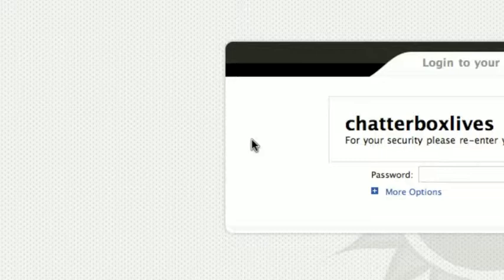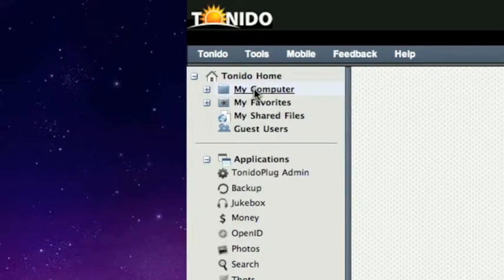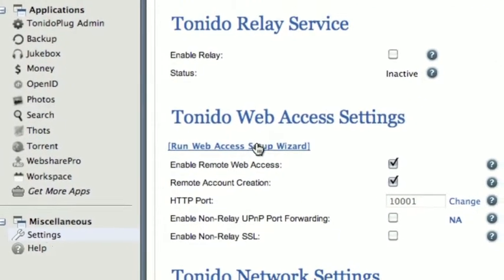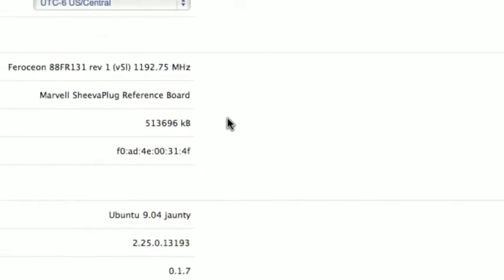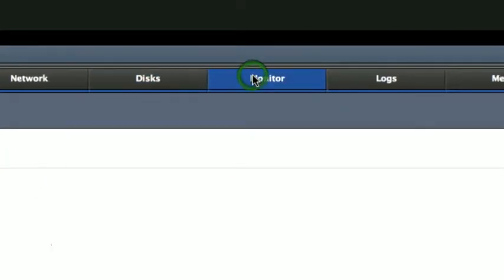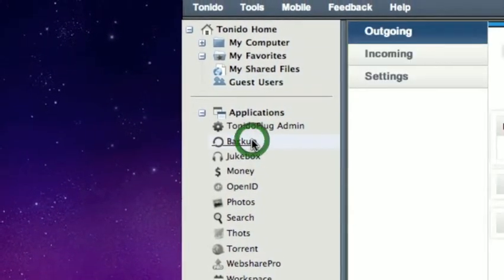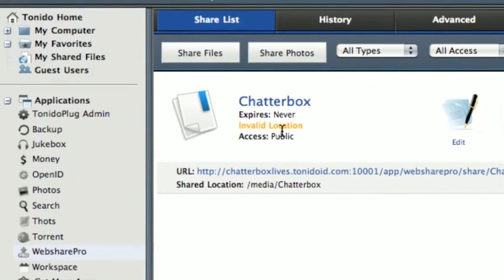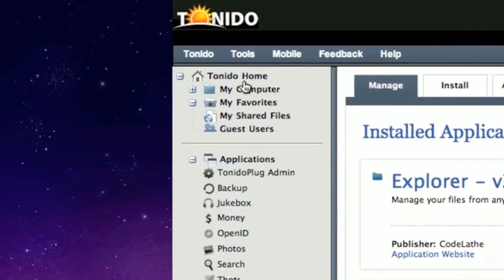TonidoPlug software screencast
This screencast was broadcast on my show I uploaded to youtube as well, called "TonidoPlug Review" I decided to include it separately if someone wanted to watch it in its entirety without interuption.